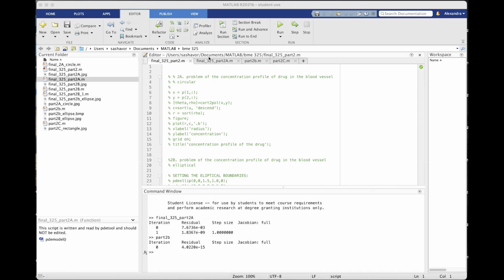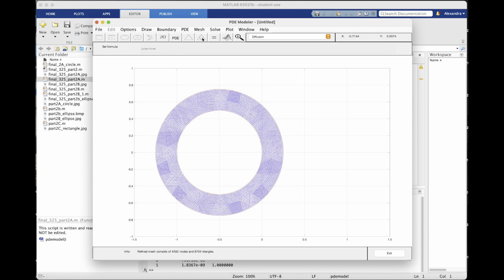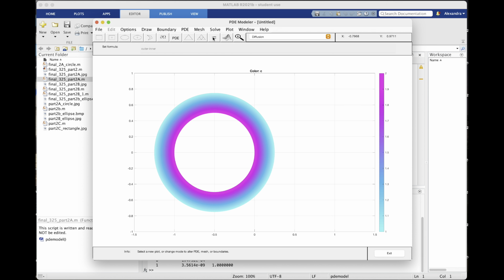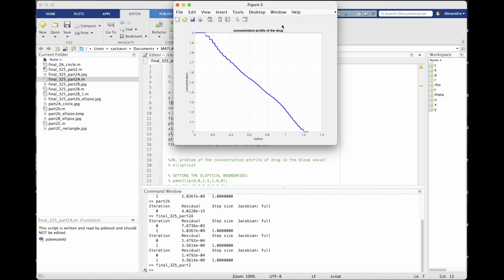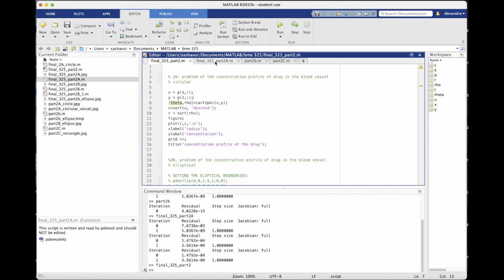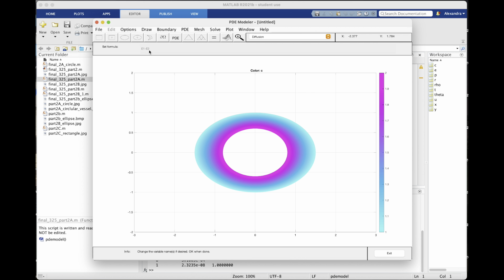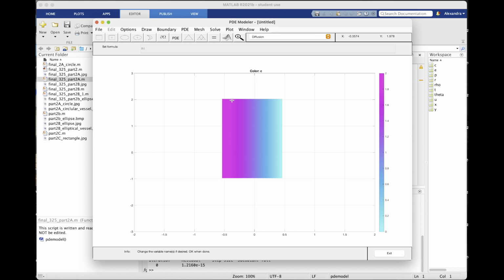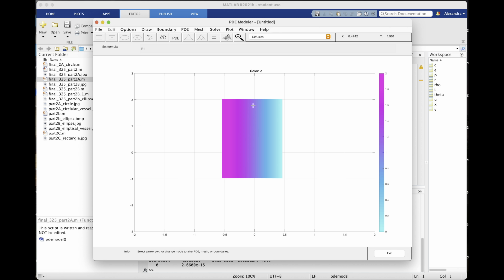pde project overview AV